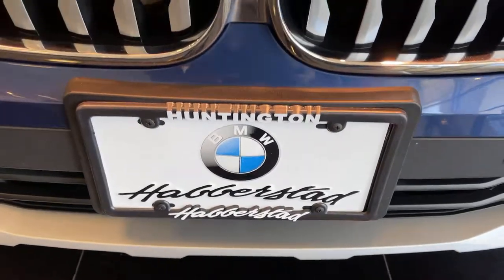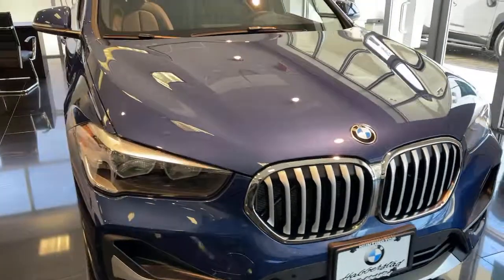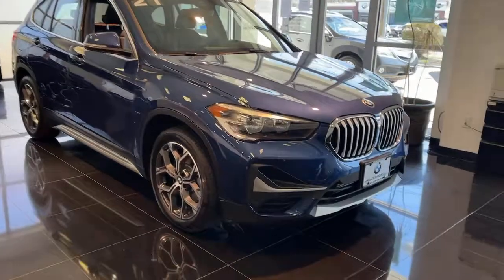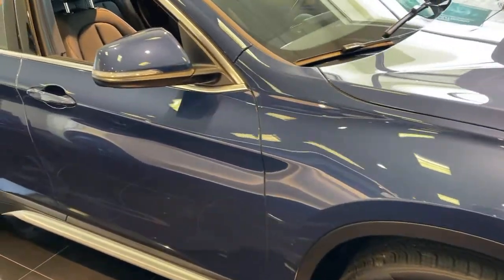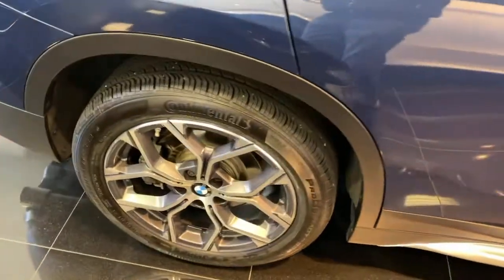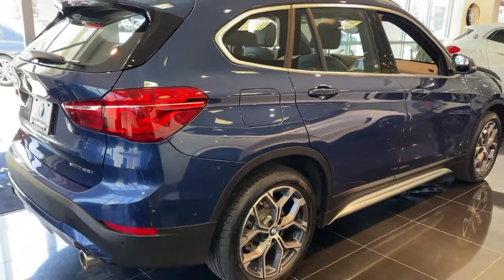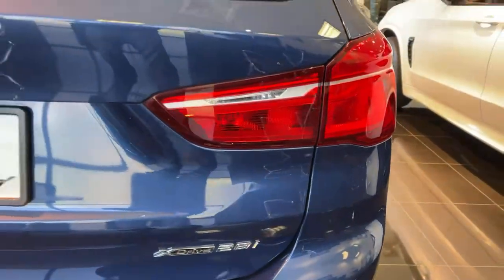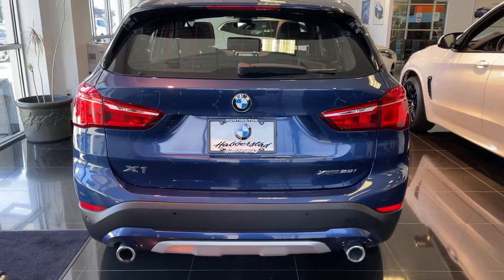2021 BMW X1 Walk-Around Huntington, Suffolk County, Nassau County, Long Island, NY BL3849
Phytonic Blue Metallic Used 2021 BMW X1 Walk-Around

Habberstad BMW
945 East Jericho Turnpike

This BMW X1 has a strong Intercooled Turbo Premium Unleaded I-4 2.0 L/122 engine powering this Automatic transmission. WHEELS: 18 X 7.5 Y-SPOKE BI-COLOR -inc: Style 579 (STD), TRANSMISSION: STEPTRONIC AUTOMATIC (STD), PHYTONIC BLUE METALLIC.*Packages That Make Driving the BMW X1 xDrive28i An Experience*CONVENIENCE PACKAGE -inc: Auto-Dimming Interior & Exterior Mirrors, Auto-Dimming Rearview Mirror, Ambient Lighting, Comfort Access Keyless Entry, Lumbar Support, Power-Folding Mirrors, Panoramic Moonroof, Universal Garage-Door Opener, BLACK, SENSATEC UPHOLSTERY, Window Grid Diversity Antenna, Wheels: 18 x 7.5 Y-Spoke Bi-Color -inc: Style 579, Valet Function, Trunk/Hatch Auto-Latch, Trip Computer, Transmission: STEPTRONIC Automatic, Transmission w/Driver Selectable Mode, Tracker System, Towing Equipment -inc: Trailer Sway Control, Tires: 225/50R18, Tire Specific Low Tire Pressure Warning, Tailgate/Rear Door Lock Included w/Power Door Locks.